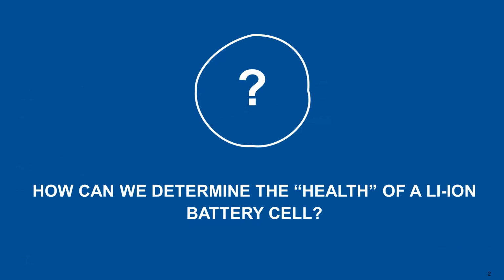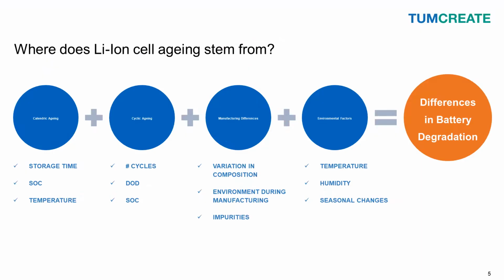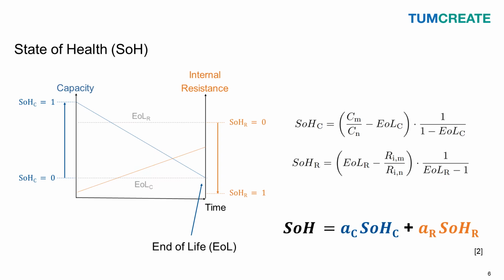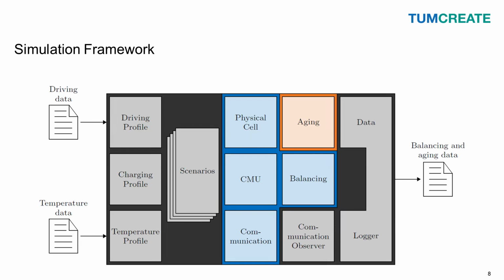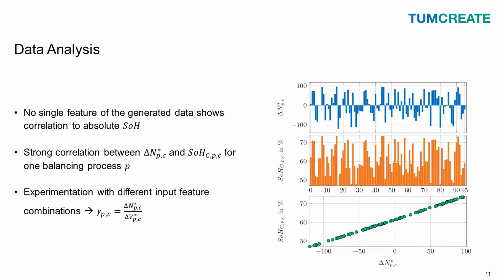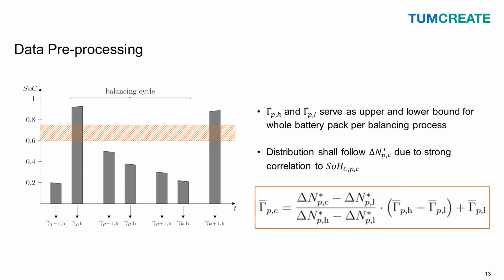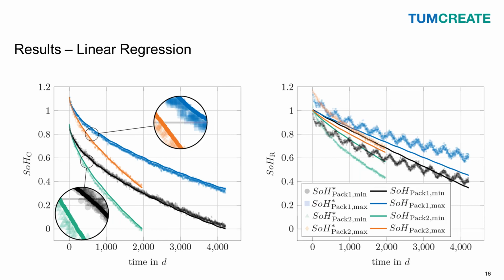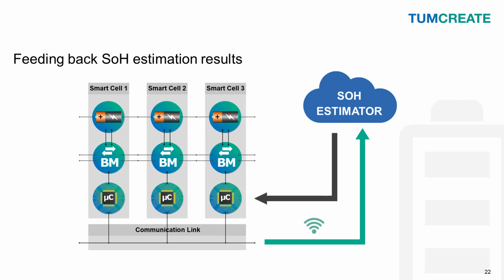A State of Health Estimation Method for Electric Vehicle Batteries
Random Forest Regression of Charge Balancing Data: A State of Health Estimation Method for Electric Vehicle Batteries